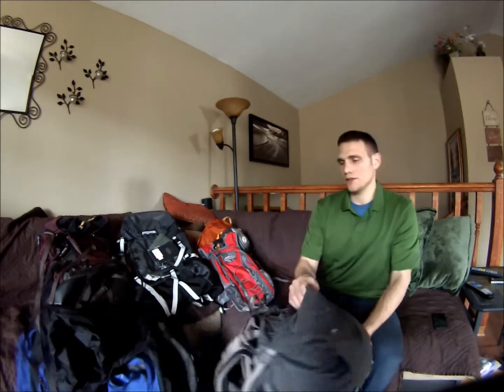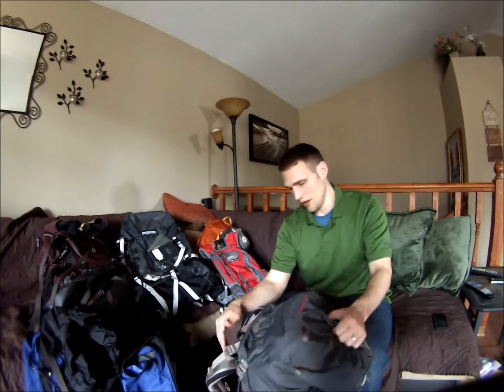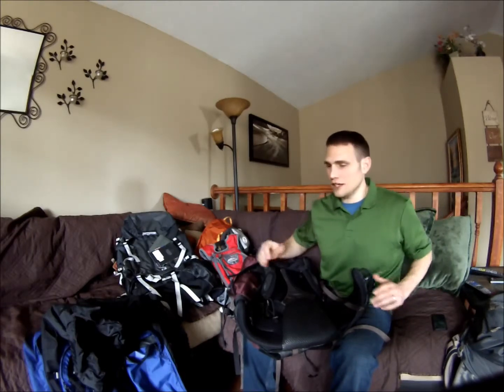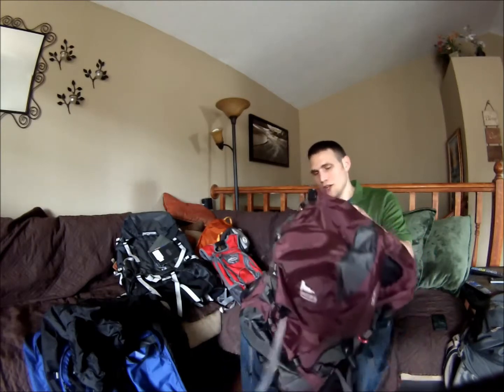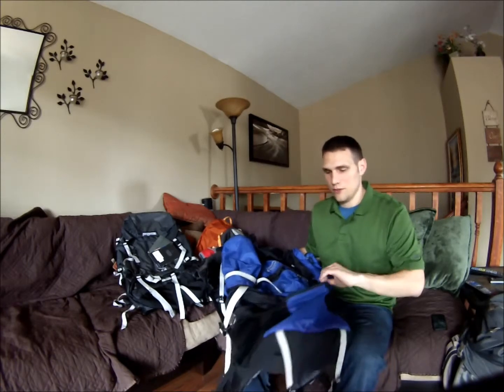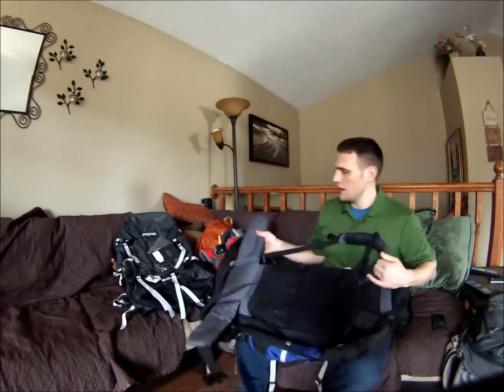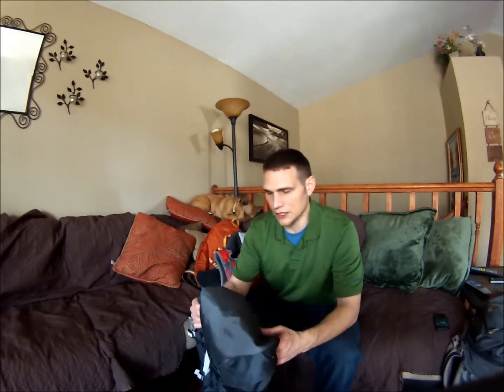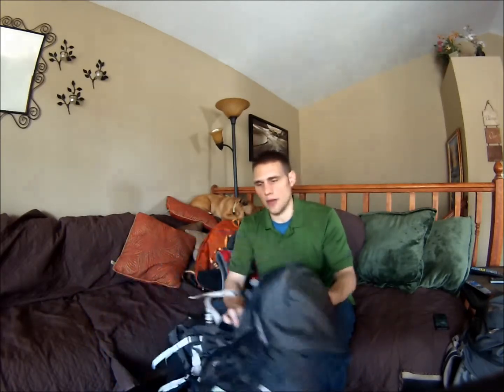Backpacks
Quickly discuss my backpacks.
Thank you to BCM for the the new Backpacks for my trip to Montana.